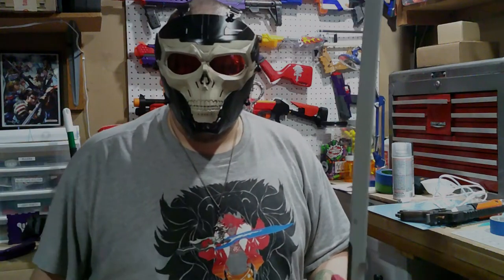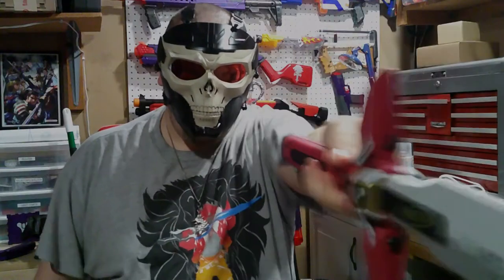Grimaldus face-plate from Helsreach (Prop Build)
Hey all, so after watching Helsreach as part of the Introducing Friends series on Wulfboi Gaming. I've taken a real liking to that series, and when I saw this Airsoft/Paintball mask I knew I had to try and make the face-plate of Grimaldus. This was supposed to be an easy one day build. yeah, things didn't turn out that easy.